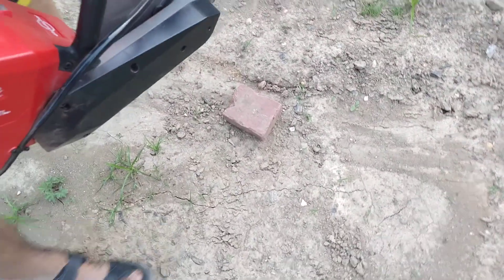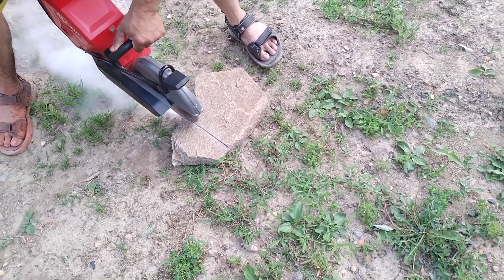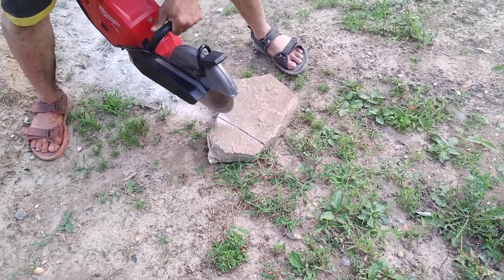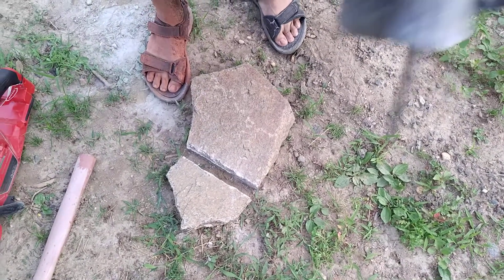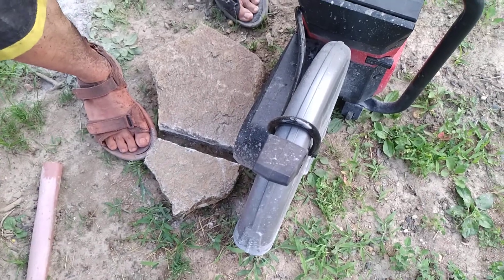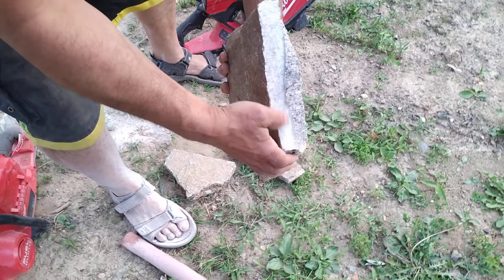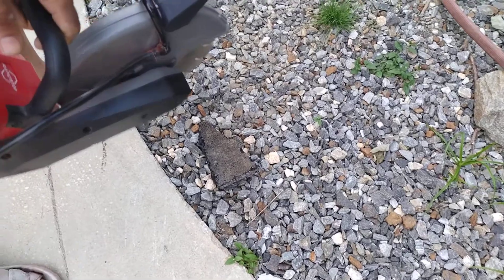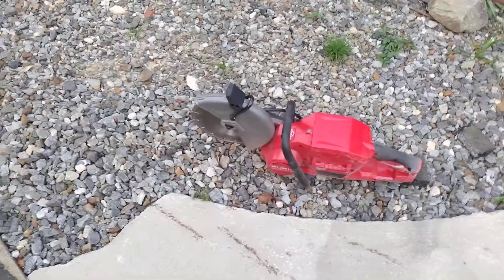Milwaukee 14" Cut-off saw VS Milwaukee 9" M-18 Fuel Cut-off Saw part 2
Here is my wishlist if you care to go that direction Milwaukee 14" Cut-off saw VS Milwaukee 9" M-18 Fuel Cut-off Saw part 2